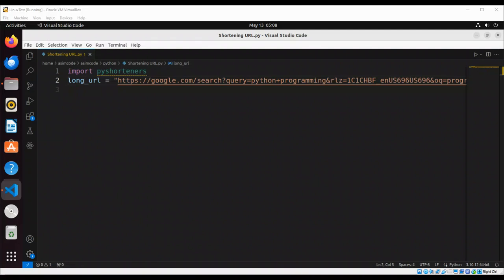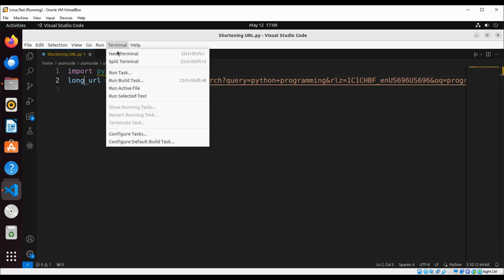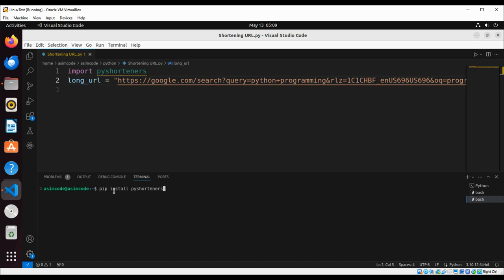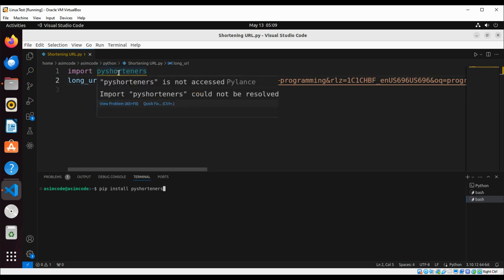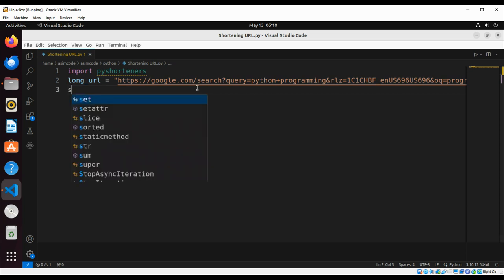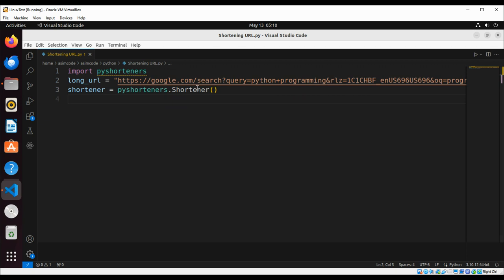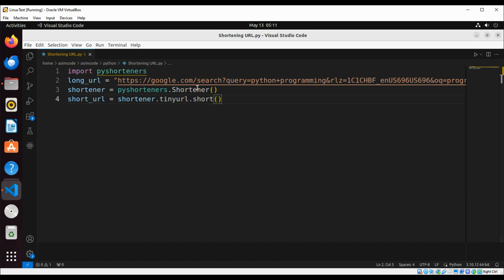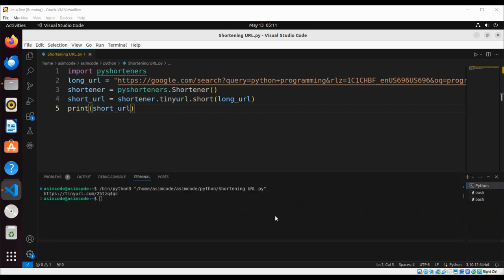How to Shorten URL with Python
Shortening URL with Python